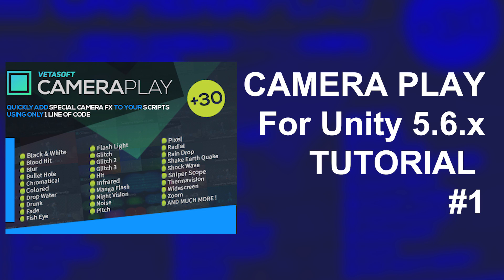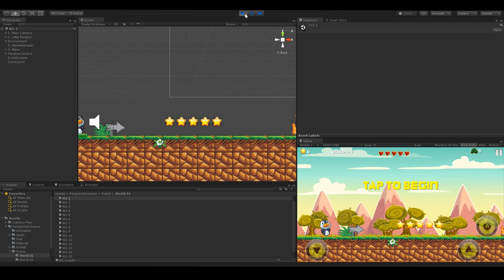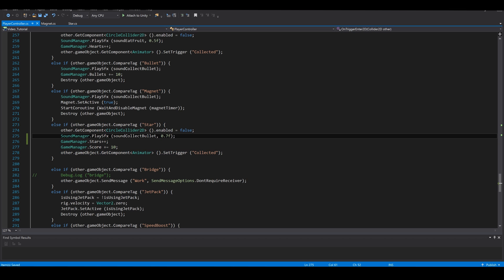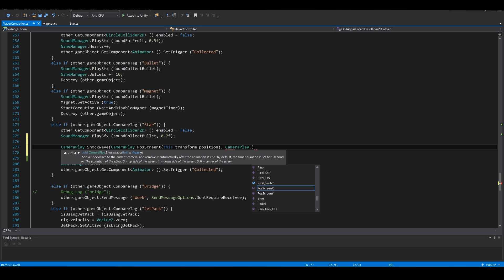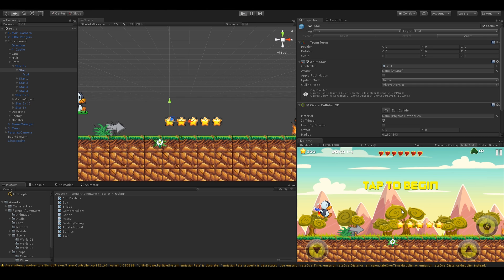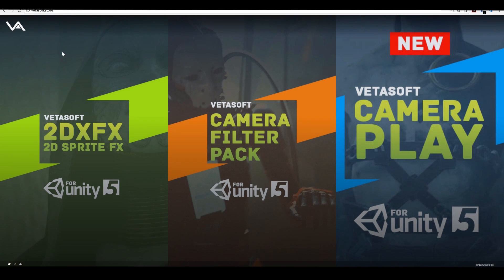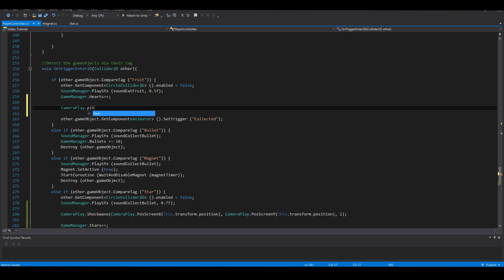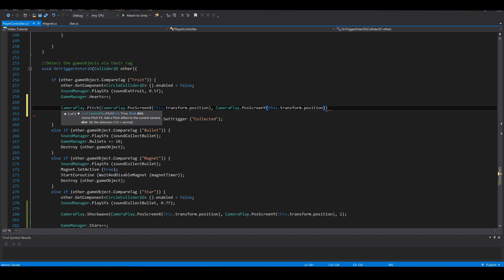Camera Play for Unity - Tutorial #1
Add special camera FX directly by script in 1 line code !